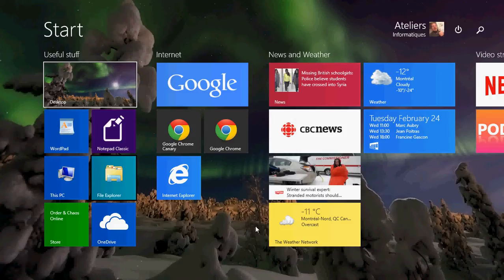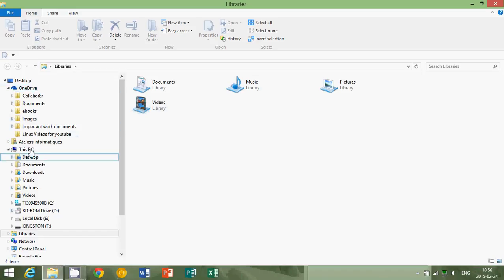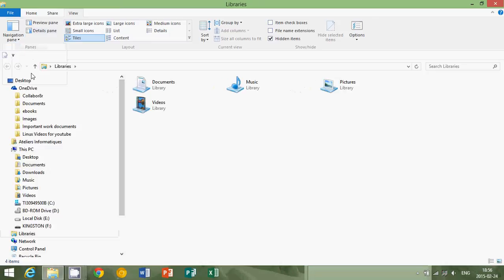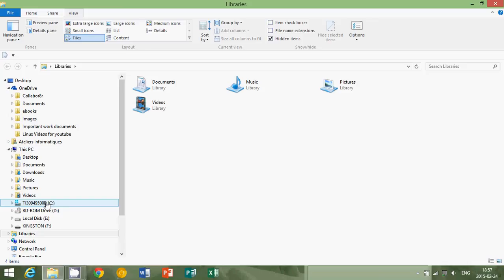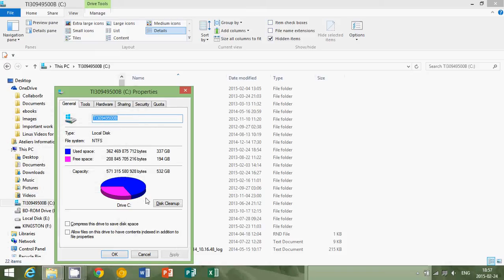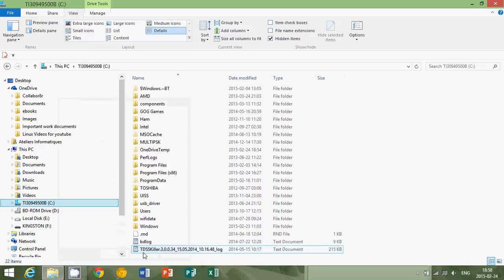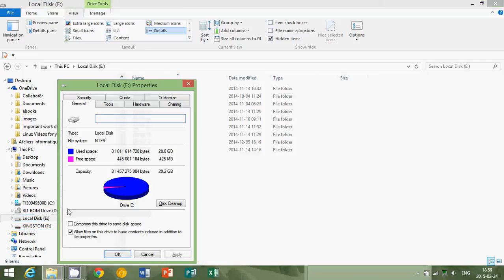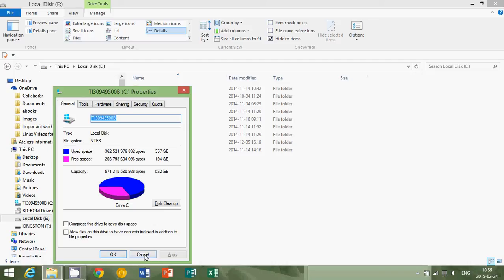Windows 8.1 Back to basics How to view space used and space left on hard drive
How to view space used and left on any hard drive of your computer and also usb thumb drives